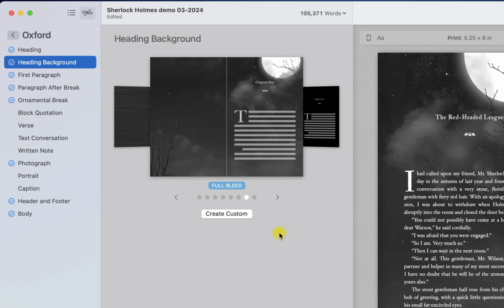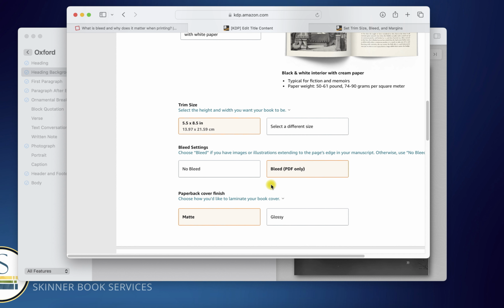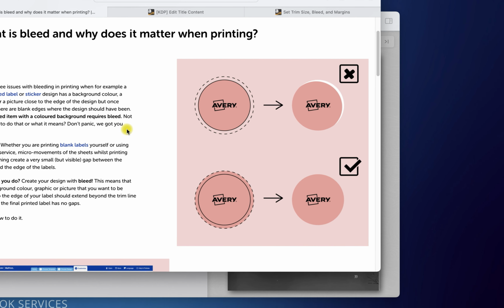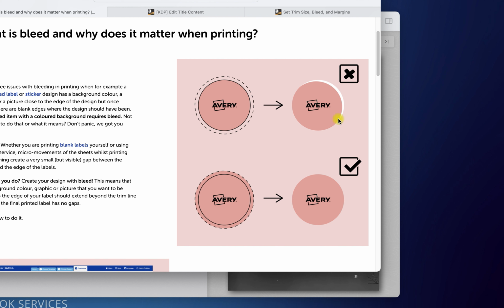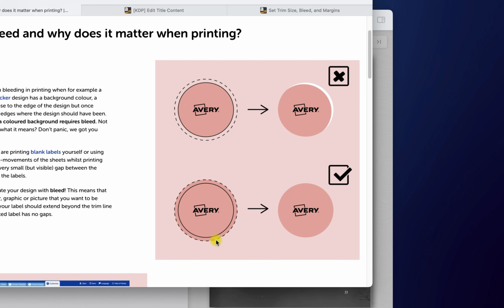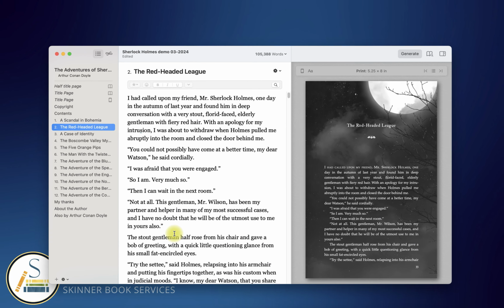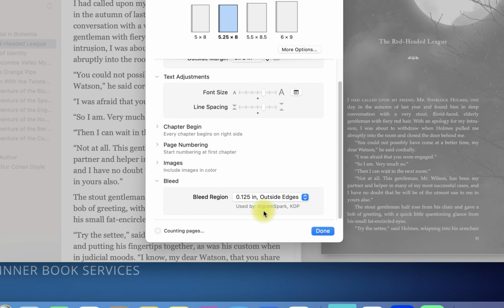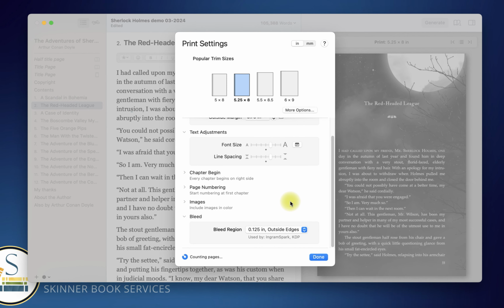Image Bleed Explained: Essential Knowledge for Book Publishers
Demystifying “image bleed” for all book publishers! 🖼️📚 Whether you're using Vellum or any other publishing software, understanding bleed is crucial for using full-page images in professional-quality books.

• What image bleed is and why it matters in book printing
• What KDP requires when you upload full-page images
• How to use Vellum’s all-new settings to choose from popular printing companies’ specific requirements

✨Say goodbye to printing mishaps and hello to polished, publisher-quality books!